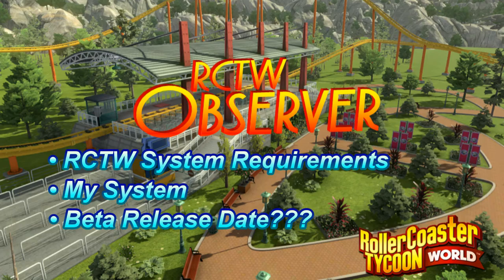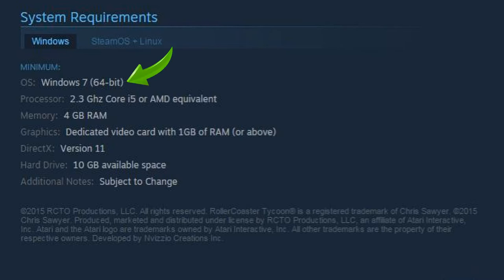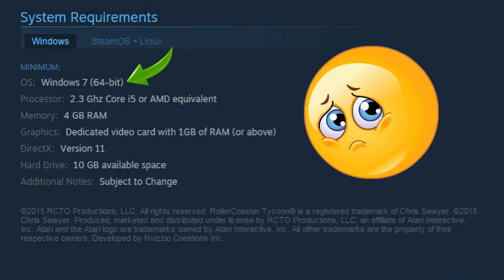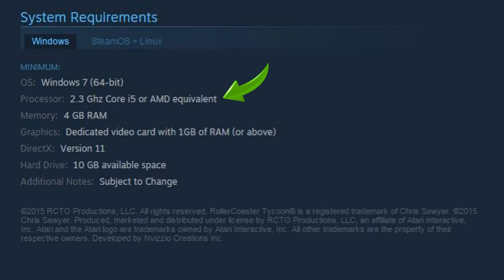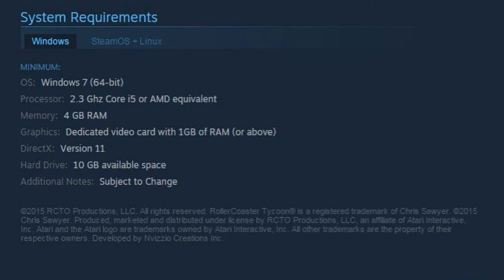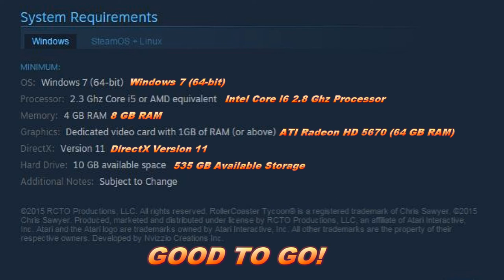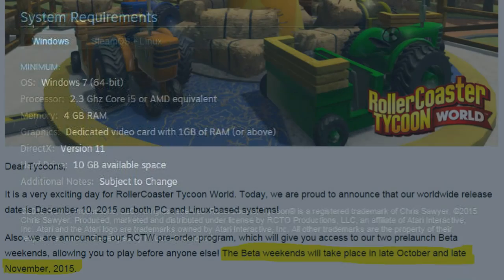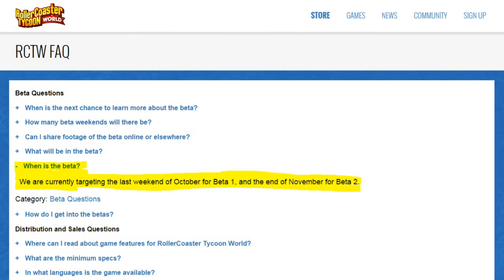RollerCoaster Tycoon World - System Specs & Beta Info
Today I'll be discussing minimum system requirements, the specs of the PC I'll be using for this channel and some information about the Beta Release date.